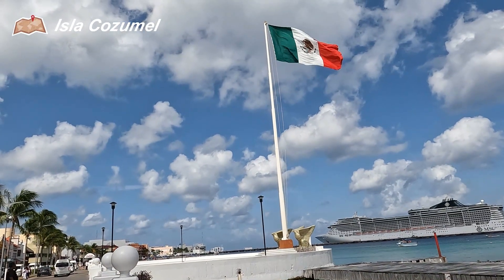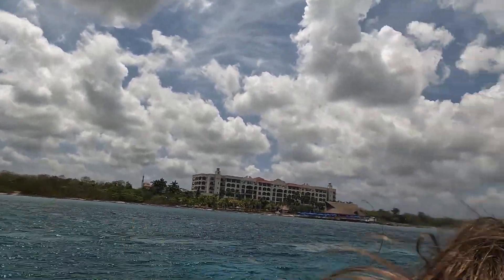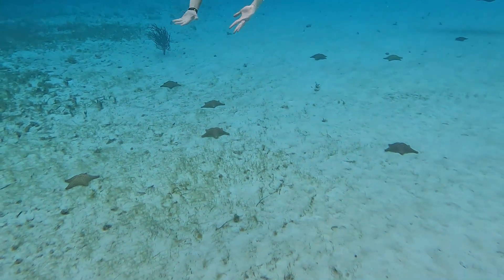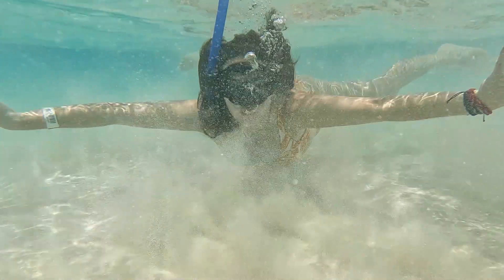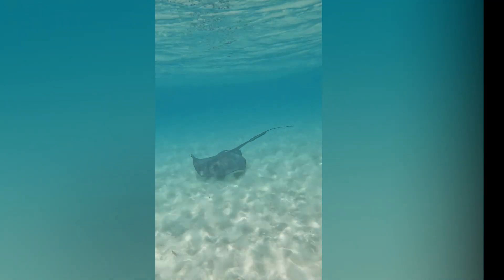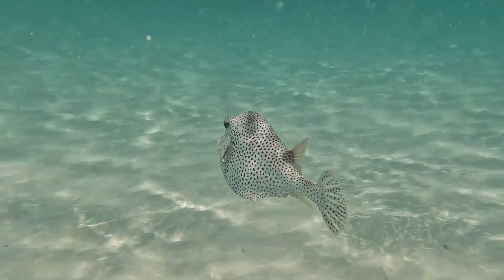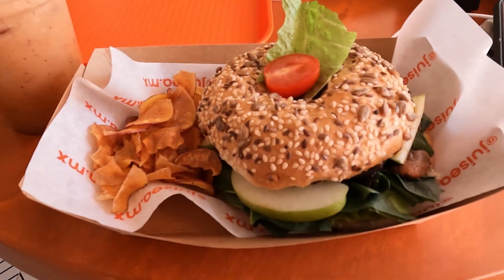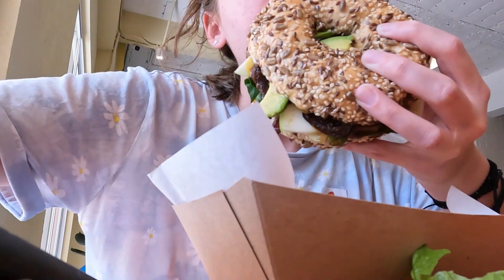my life completely changed after this day!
Dive into the crystal-clear waters of Isla Cozumel as we embark on an unforgettable snorkeling adventure. Join us on this thrilling tour as we explore the vibrant underwater world teeming with life and marvel at the beauty that lies beneath the surface.

Our first stop takes us to El Cielo, a breathtaking slice of paradise renowned for its pristine turquoise waters and stunning white sandbars. As we step off the boat and into the warm embrace of the Caribbean Sea, we are greeted by an awe-inspiring sight: majestic stingrays gliding gracefully through the water. Get up close and personal with these gentle creatures as we swim alongside them, creating memories that will last a lifetime.

But the adventure doesn't stop there. As we snorkel around the vibrant coral reefs, we are immersed in a kaleidoscope of colors and fascinating marine life. Discover an underwater world filled with vibrant tropical fish, mesmerizing coral formations, and perhaps even encounter other sea creatures like sea turtles or colorful reef sharks.

Throughout the tour, our knowledgeable guides provide fascinating insights into the ecosystem and share stories about the incredible diversity of marine species that call this area home. Learn about the conservation efforts in place to protect these fragile environments and gain a deeper appreciation for the importance of preserving our oceans.

Join us on this exhilarating journey as we connect with nature, embrace the wonders of the sea, and create unforgettable memories. Whether you're a seasoned snorkeler or new to the underwater realm, this experience will leave you in awe of the beauty and magnificence of Isla Cozumel.

Dive into the adventure and let the beauty of Isla Cozumel unfold before your eyes. Get ready to snorkel, swim, and be amazed by the wonders of the underwater world.

i hope you enjoy watching :)x

🌻 CREDITS 🌻